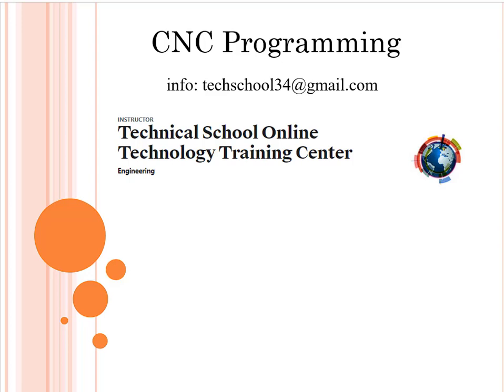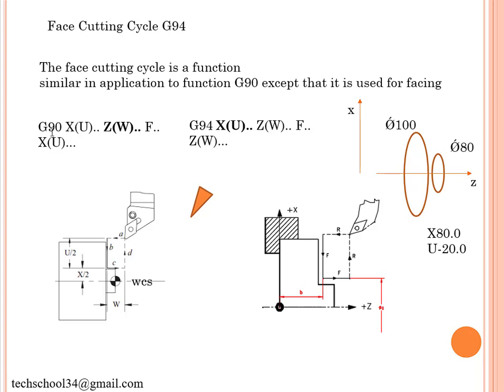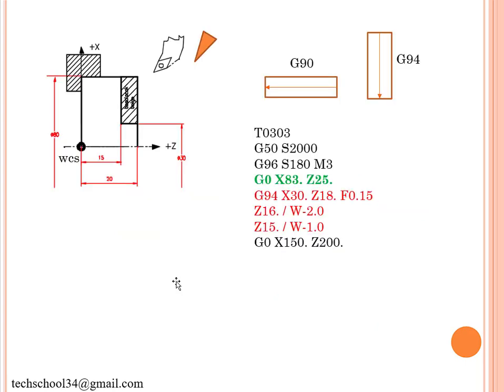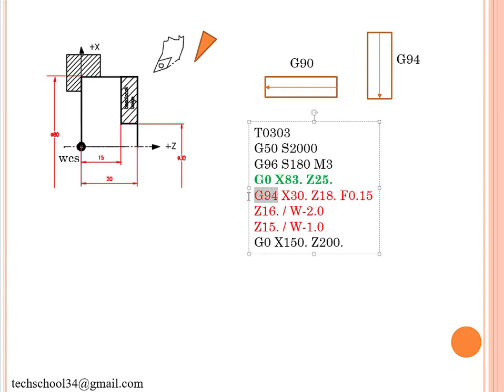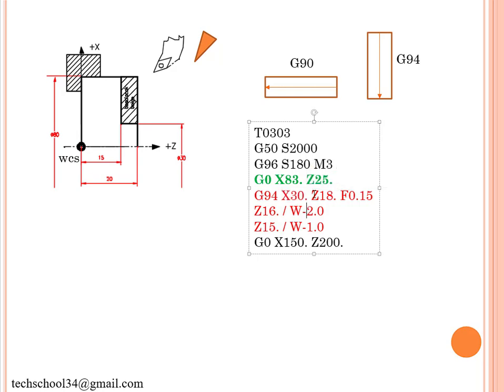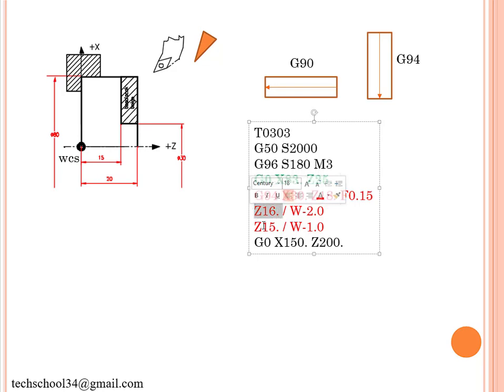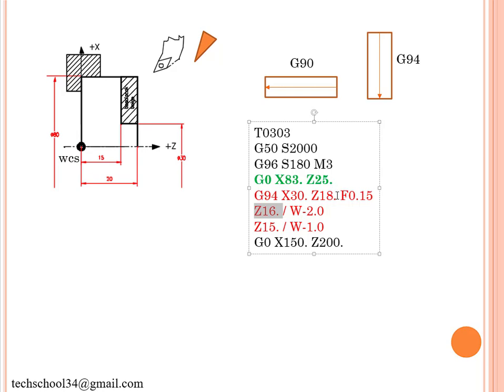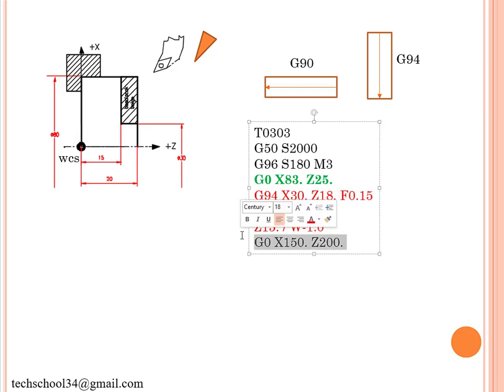CNC Lathe Programming G94 Face Cycle